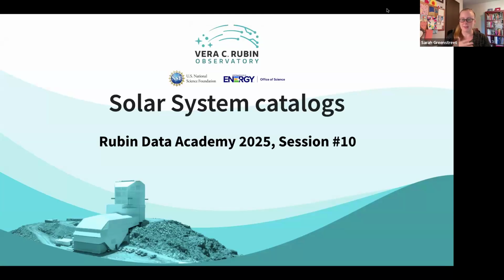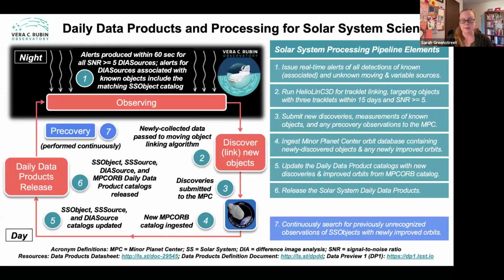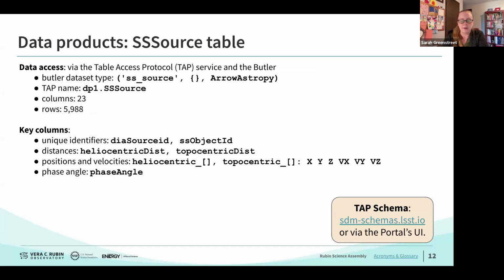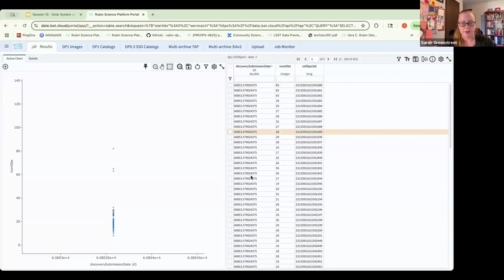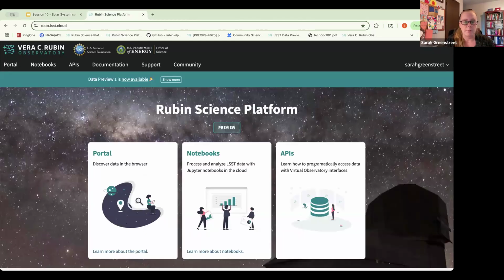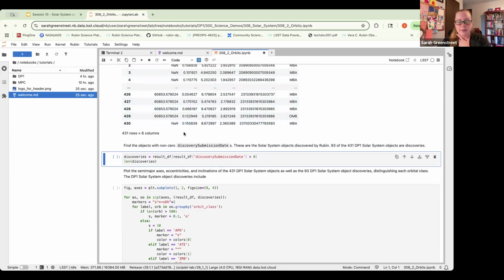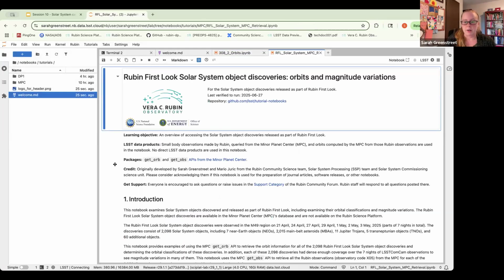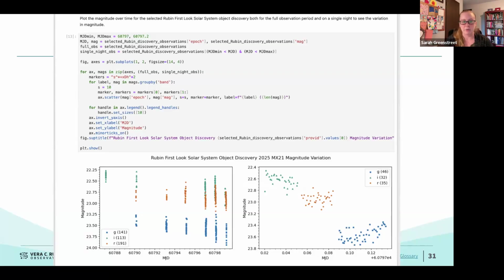10. Solar System catalogs